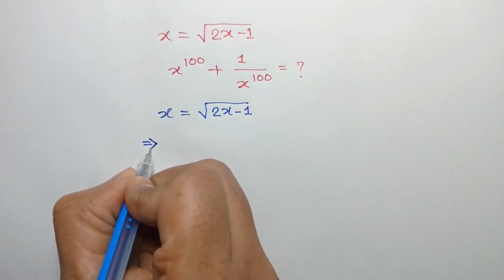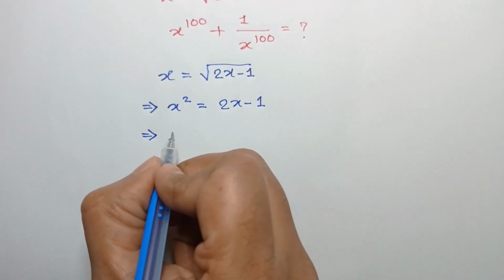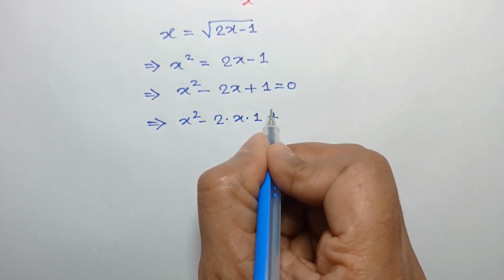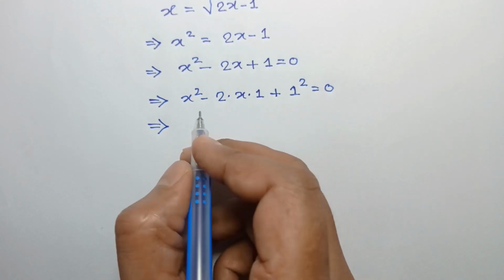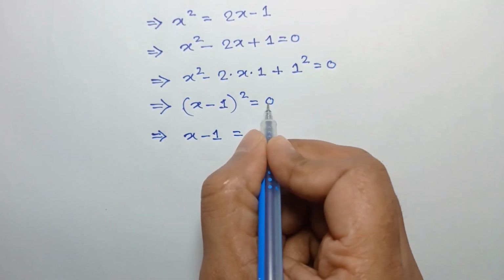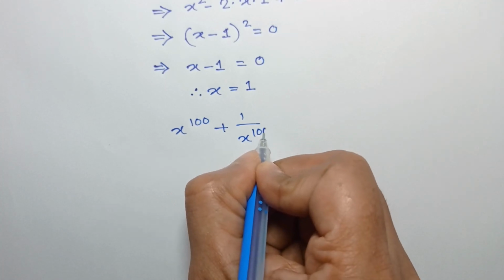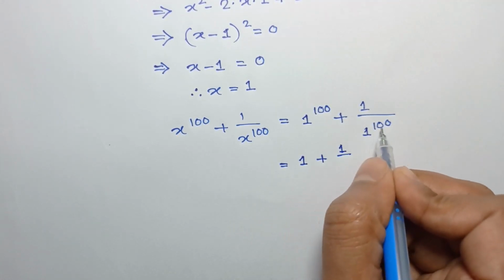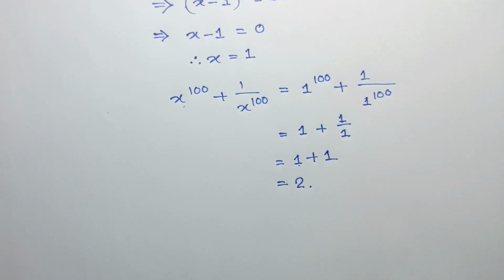A Nice Math Olympiad Algebra Problem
Math Olympiad Preparation | Number Theory Olympiad

math olympiad
lambert w function
olympiad mathematics
math olympiad questions
maths olympiad
olympiad math
3^x+x=30
mathematics olympiad
olympiad mathematics questions and answers
lambert function
olympiad maths
1 2 3 go
linear algebra
math
math olympiad exam
math olympics
mathematical olympiad
maths olympiad questions
olympiad exam
tetration
w function
algebra
blackpenredpen
olympiad
初中数学
1 2 3 go en français
1 2 go
1=0 proof
2012 theory
differential equations
differential equations class 12
exponential equations
functional equations olympiad
go wrong
ioqm
ioqm preparation
lambert w function series expansion
lectures
math and science nerds
math geometry
math problems
math questions
math solve
mathematica
maths class
olimpiada matematica
olympiad question
olympic math
premath
rmo 2023
rmo maths olympiad
simple math